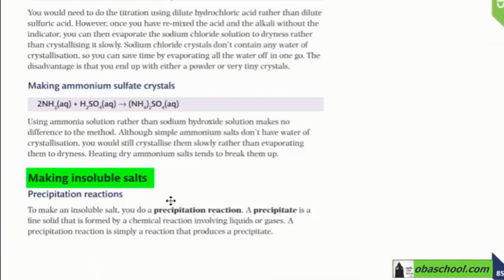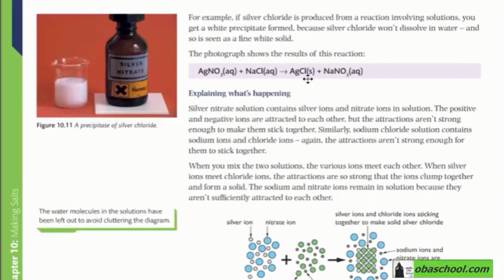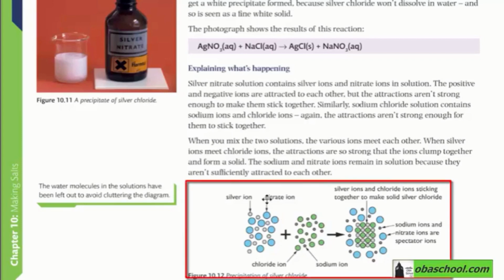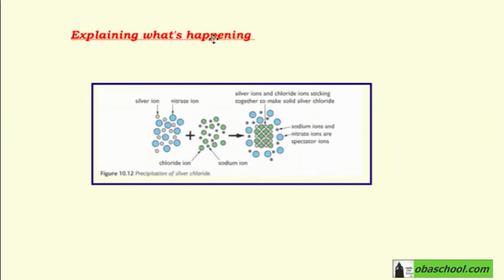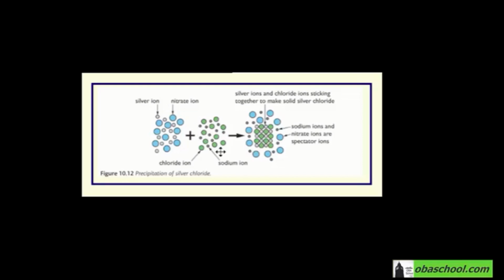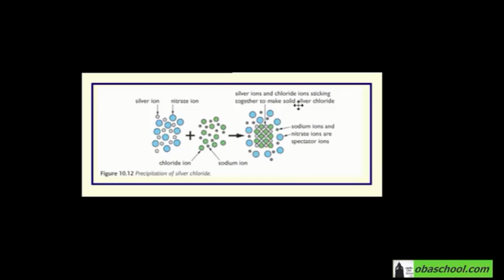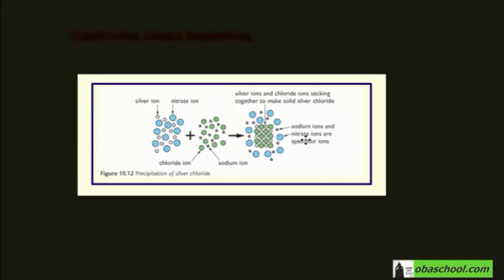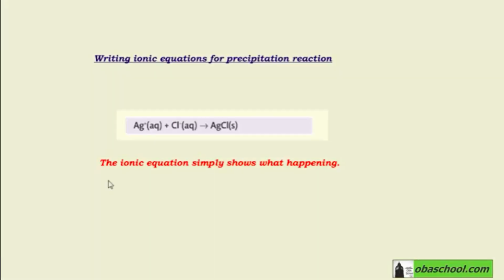Chemical Changes - 1.90Salts from Insoluble Bases & Making More Salts-Precipitation Reaction of AgCl